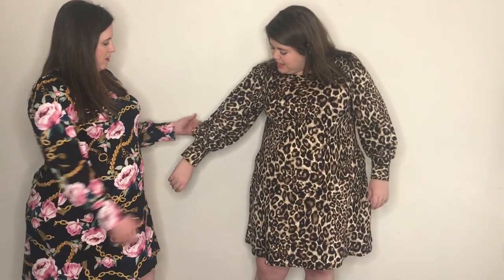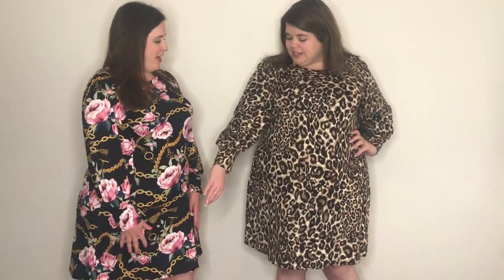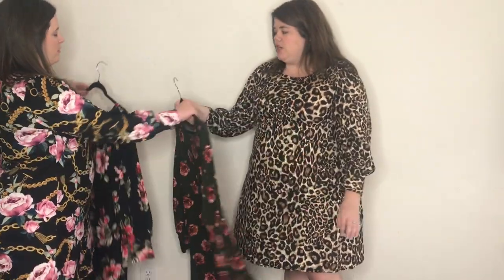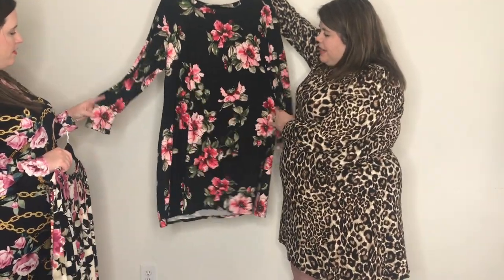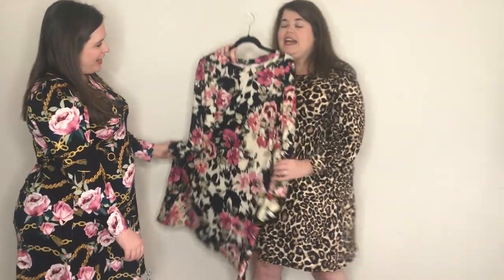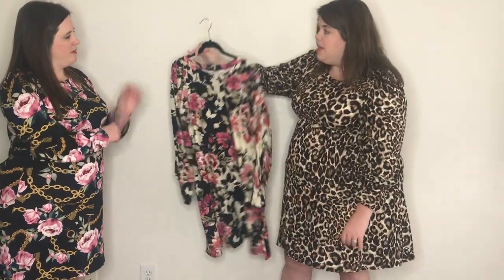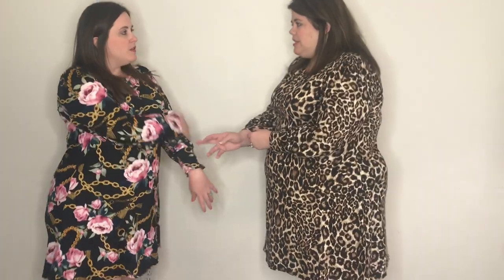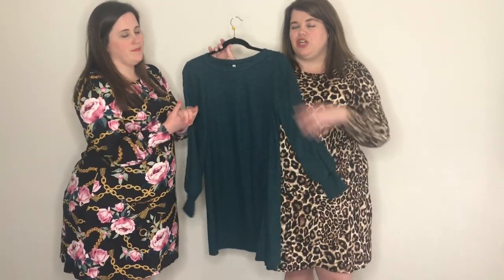Meet the Wollman Dress!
The Wollman dress releases Monday, February 4th at 7:00 pm central! Come join our styling group to claim yours now!